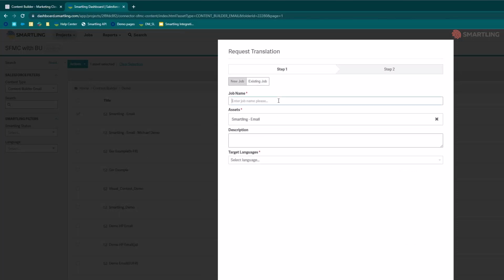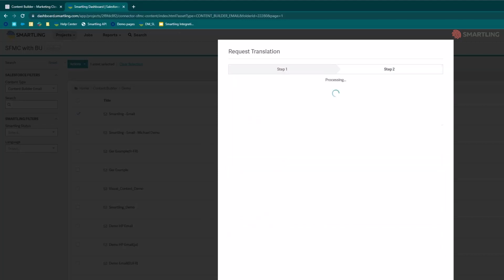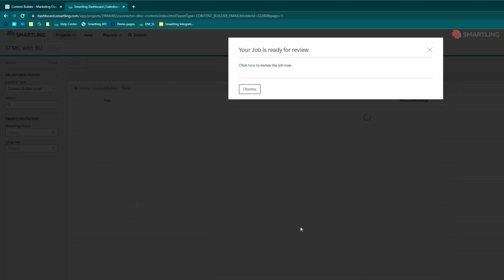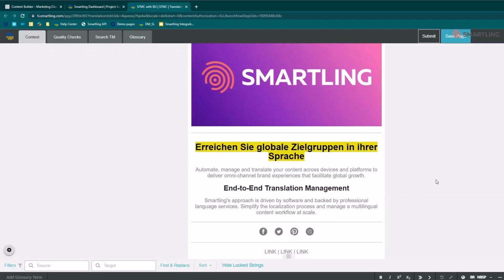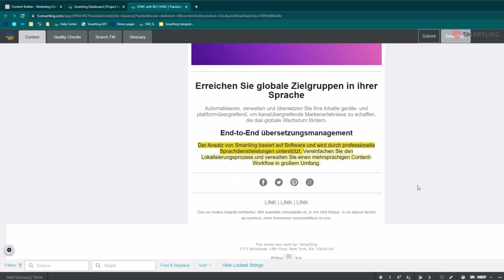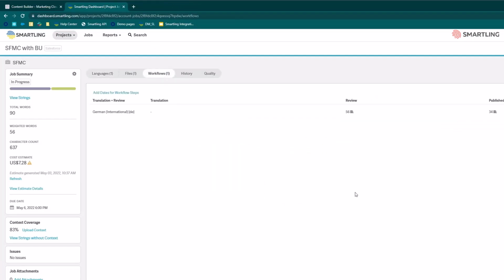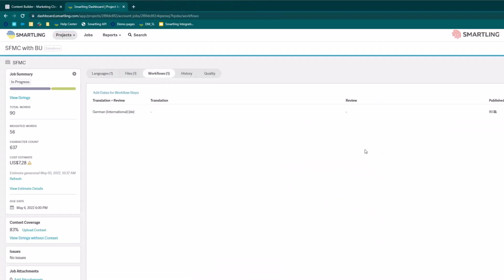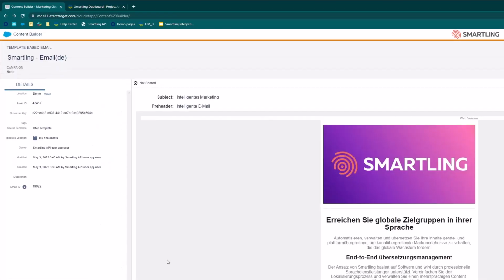Salesforce Marketing Cloud Connector | Smartling Integrations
Our powerful integration allows you to easily create content in Salesforce Marketing Cloud and select the items you want to have translated within Smartling. By automating your translations, you can publish marketing content in multiple languages up to 50% faster. With Smartling's Salesforce Marketing Cloud translation integration, you can streamline your translation workflow and reach new audiences around the world. Watch our demo to see how it works and take the first step towards accelerating your global marketing efforts today!